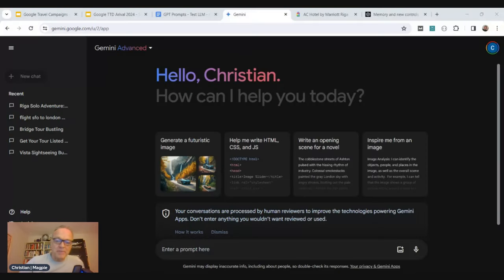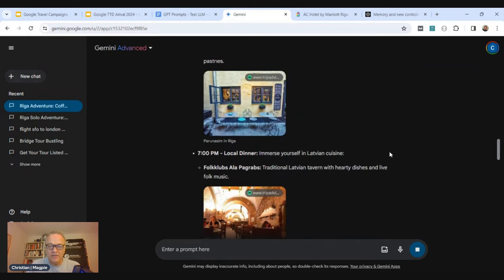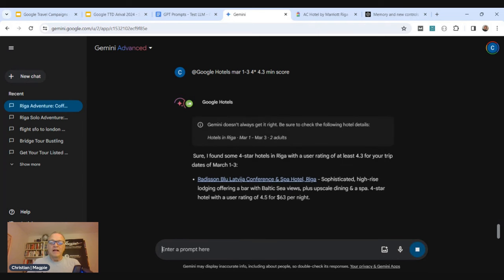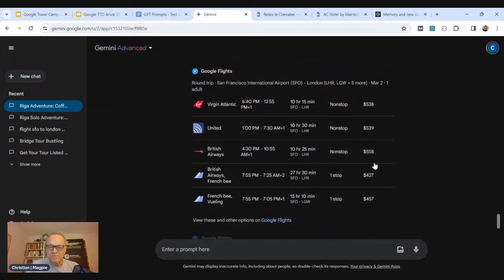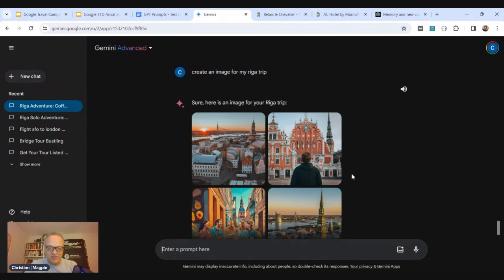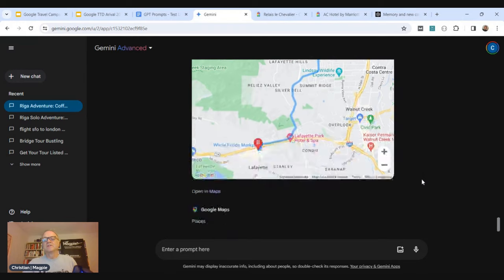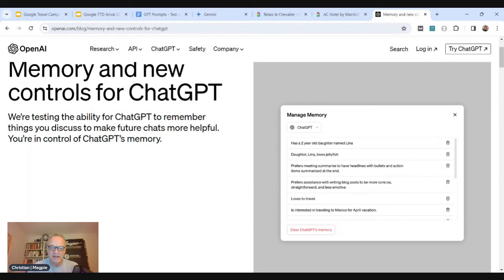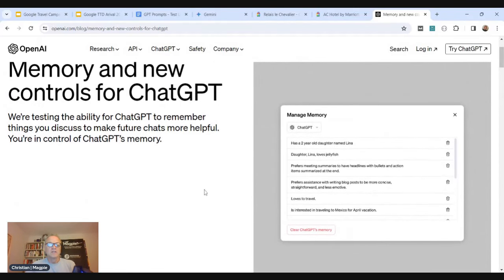Travel Industry demo of Google Gemini Ultra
Google's latest LLM integrates with Google Maps, Google Docs, Gmail as well as Google Flights and Google Hotels. It's probably the world's best Trip-planning tool